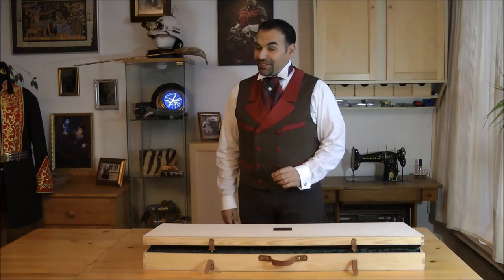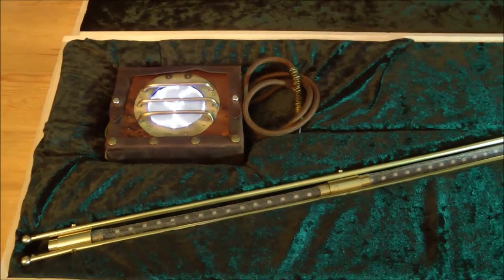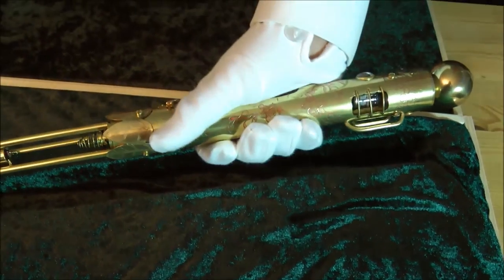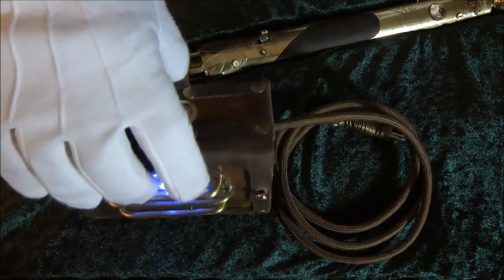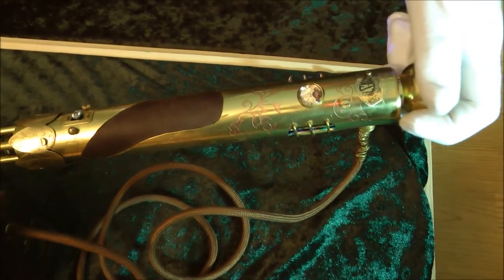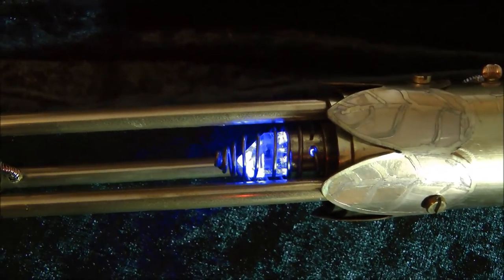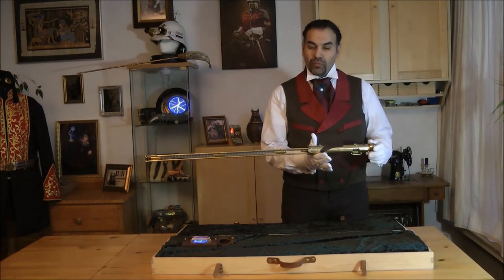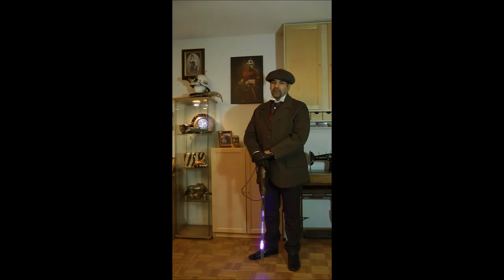(Steampunk Lightsaber) Faraday Lightning Cane from Arsenal Best Armoury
Specifically made for a customer this marvelous piece is one of the most beautiful Steampunk contraptions I have done so far and of which I am very proud of.

Thus it deserves the honour to be presented in the very first video showcase we have done, because pictures alone wouldn't really do it justice.

And I sincerly apologize for my awful english.